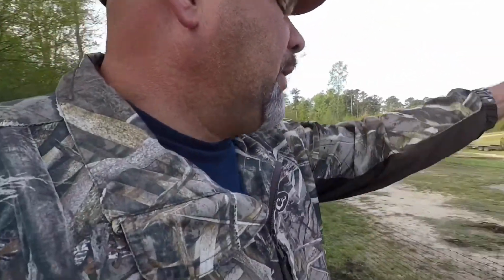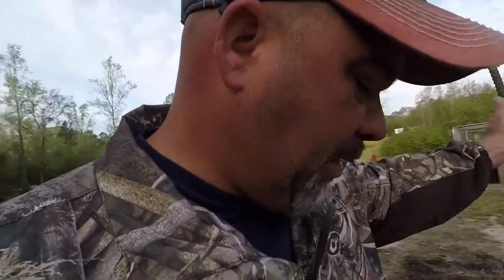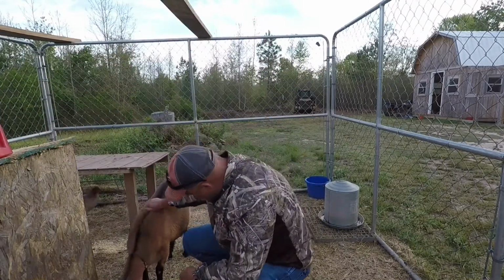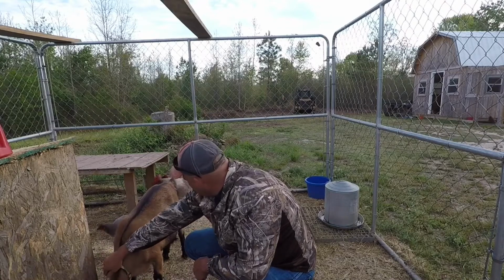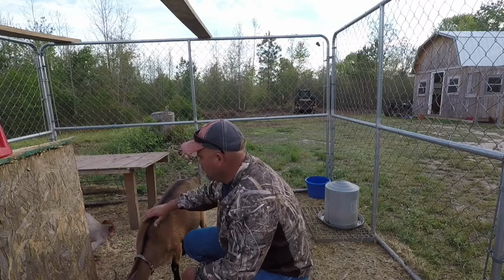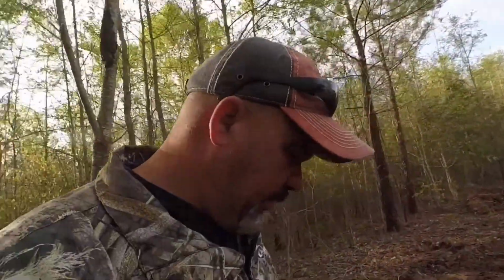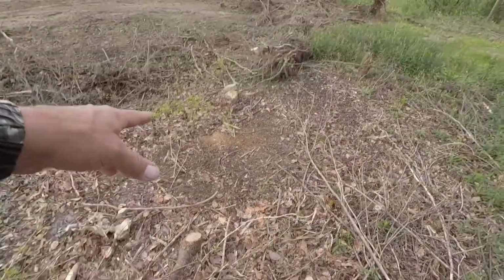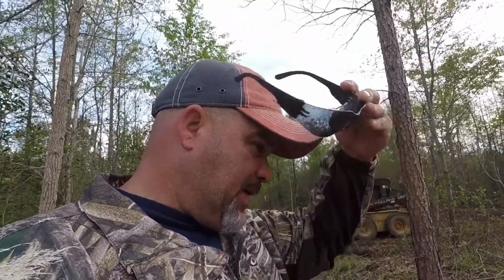Infrastructure on the farm - progress being made - moving the farm forward one project at a time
In this video I give you guys an idea of were and how our small farm begin, with every project it has moved us forward just slightly. Today we have the basics in place like water, electricity, septic etc. We have added a few structures. Main barn, chicken coop, and soon the goat shed.